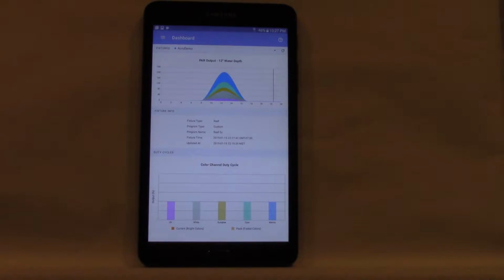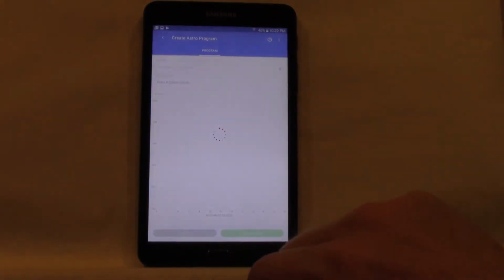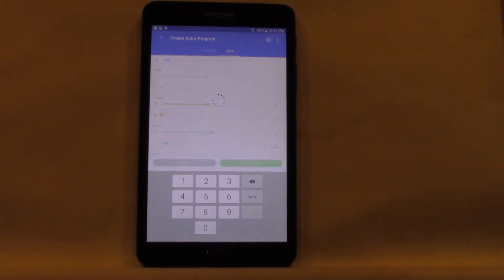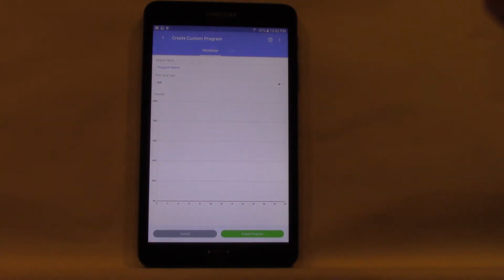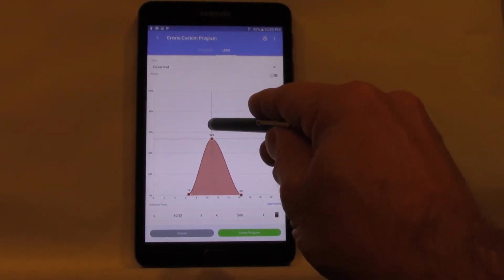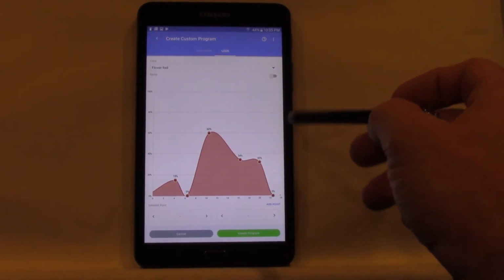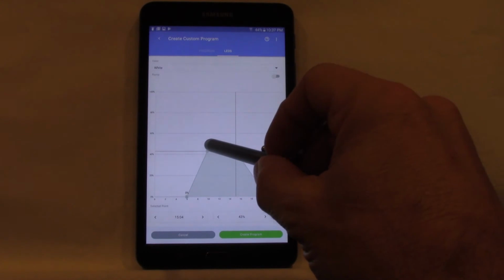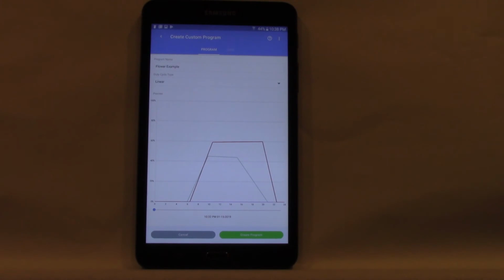Fixture Programming: Getting Started | AcroOptics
Programming your fixture with the AcroOptics app is quick and easy!

Give your reef the best – give it AcroOptics. We now offer grow lights for plants, flowers, crops! AcroOptics was developed by a 20 year veteran reefer who wanted the power and range of metal halide with the control and efficiency of LEDs.